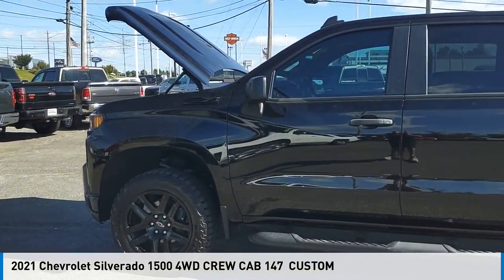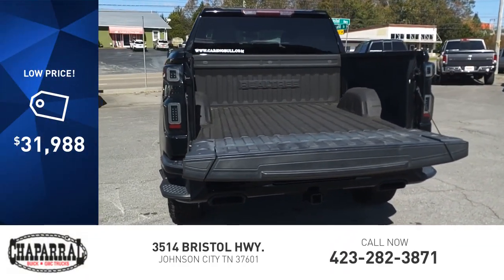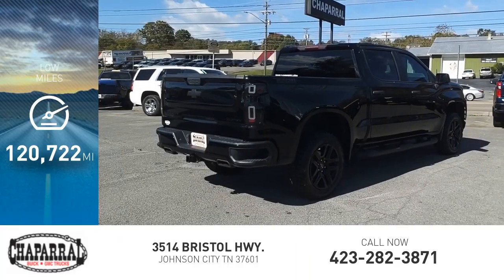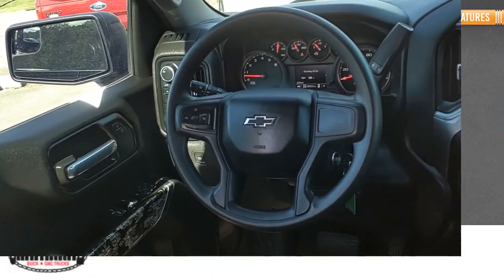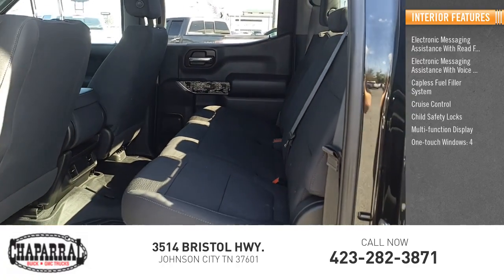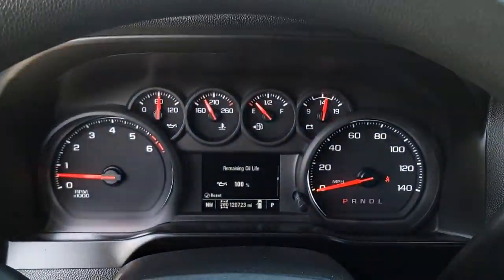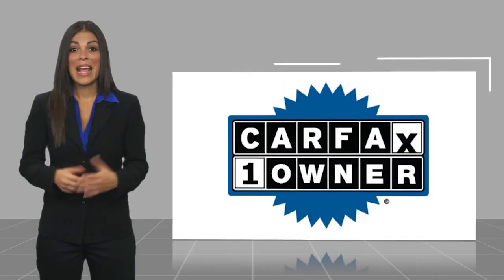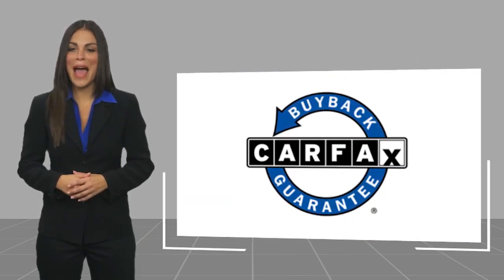2021 Chevrolet Silverado 1500 M8484-M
2021 Chevrolet Silverado 1500 Custom Trail Boss

CHAPARRAL
3514 BRISTOL HWY.